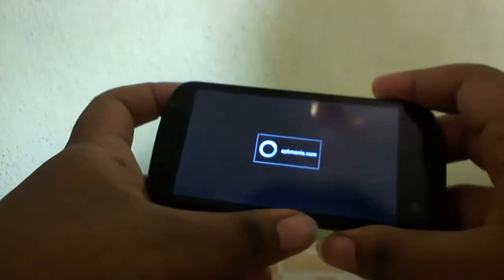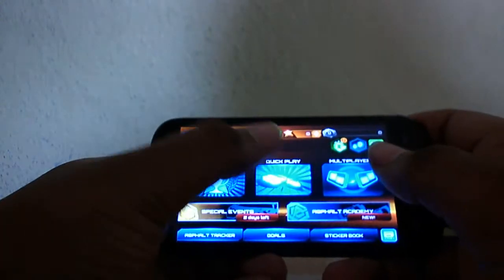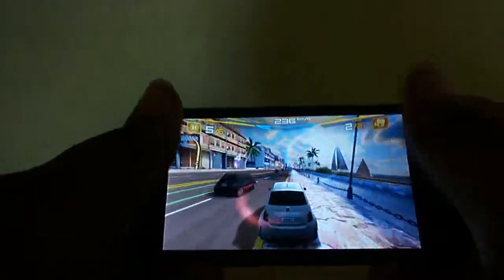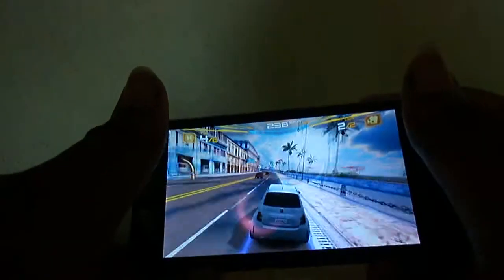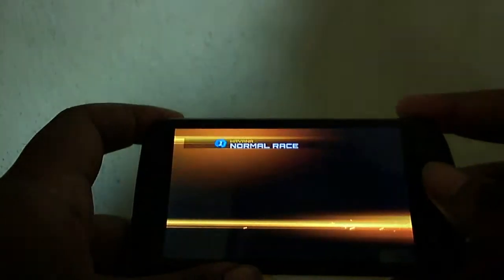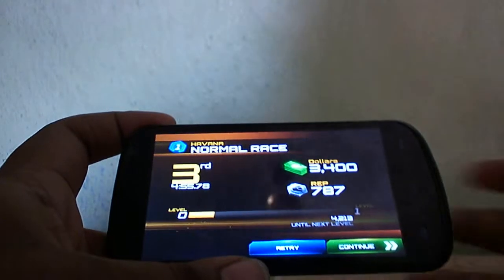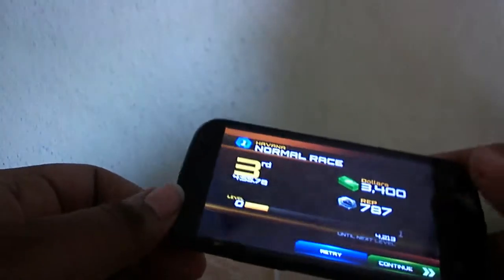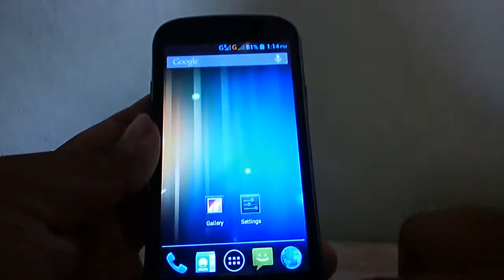Asphalt 7 heat gameplay on LAVA IRIS 458Q